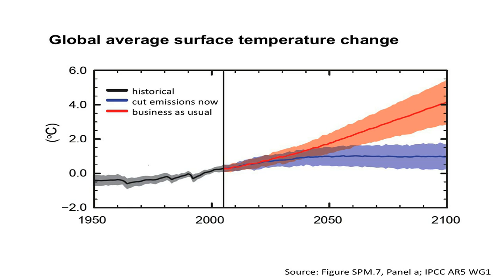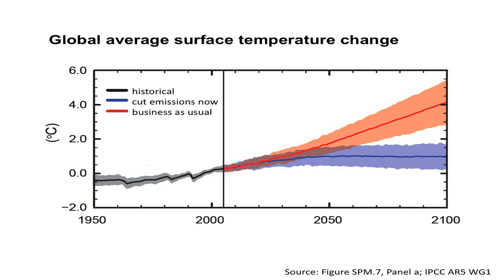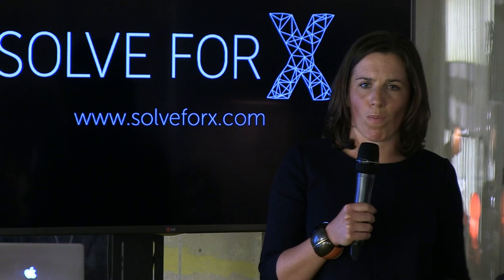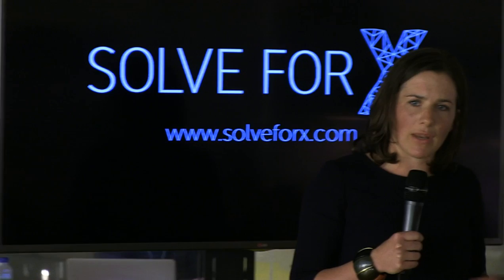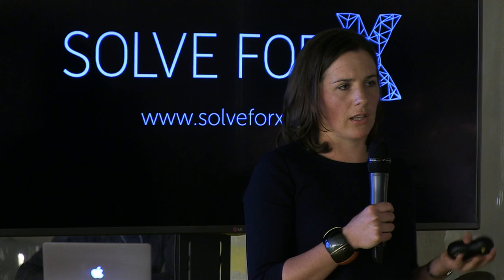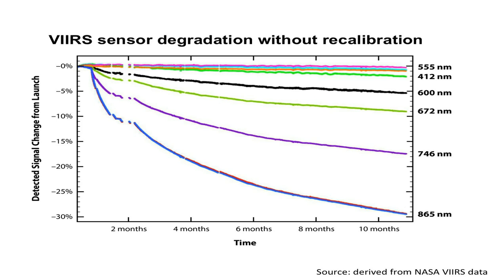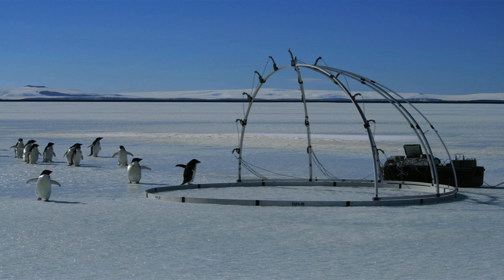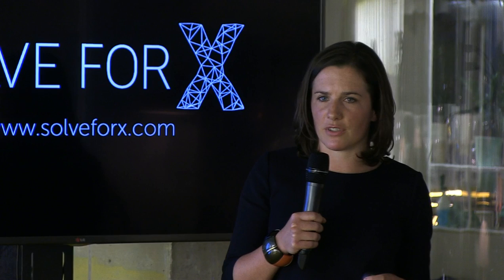Jane Burston discusses her moonshot project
Jane Burston discusses her moonshot project - a satellite to allow early warning on impacts of climate change.